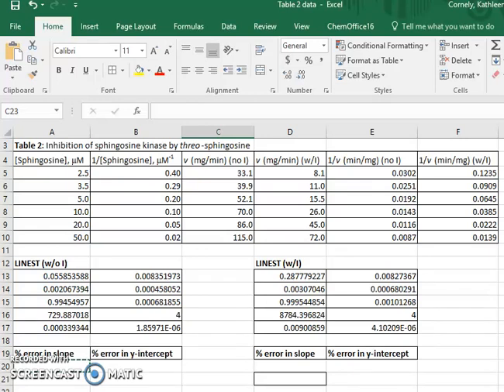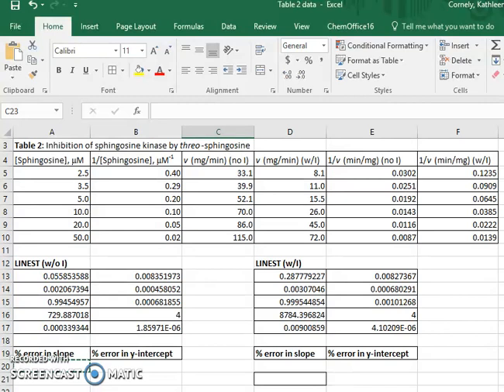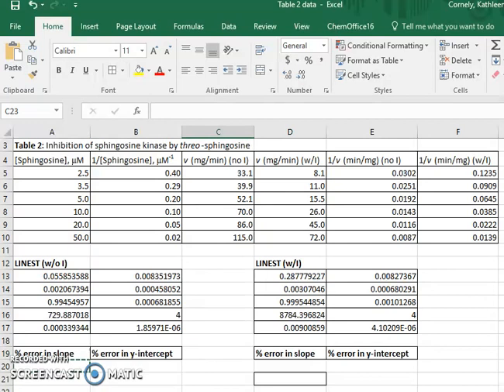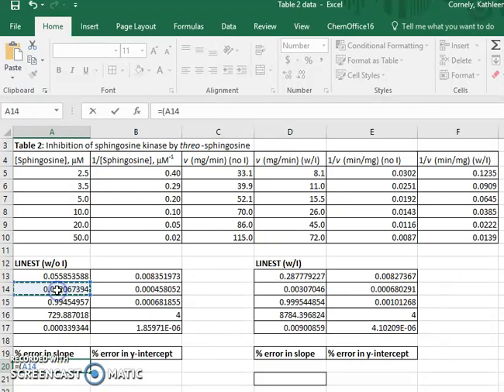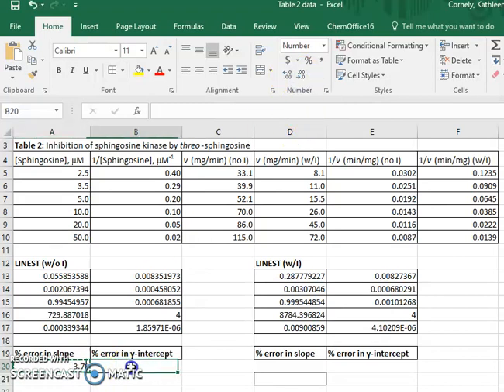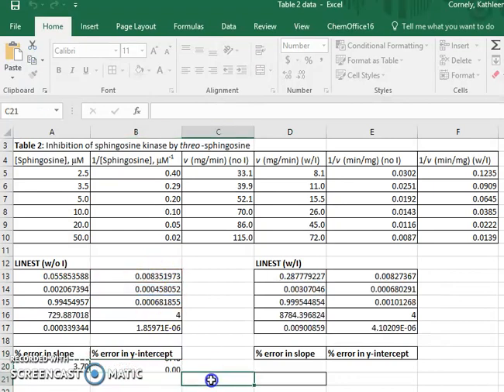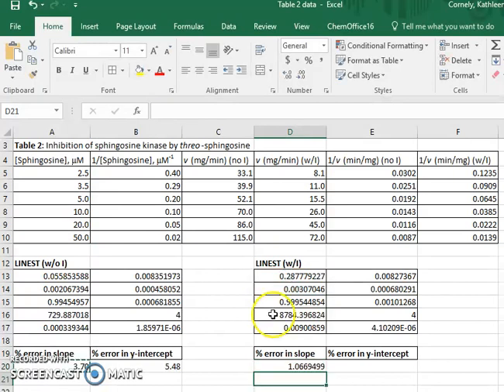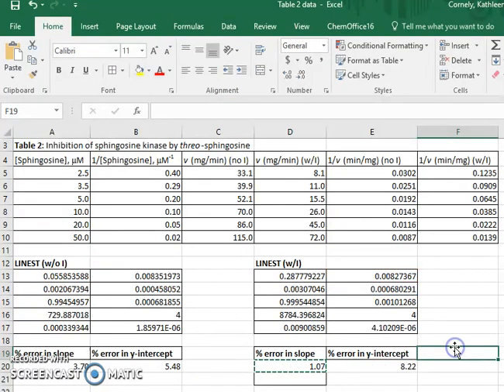Enzyme Kinetics Excel Tutorial Video 3: Problem 1: Calculating % error